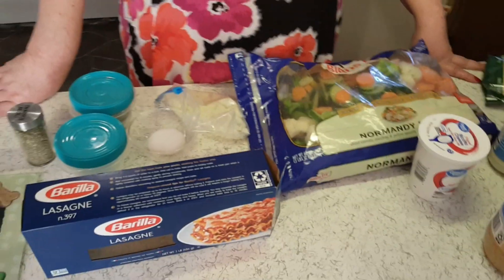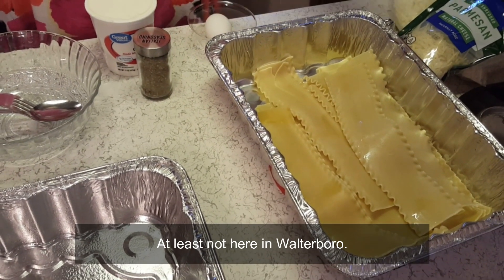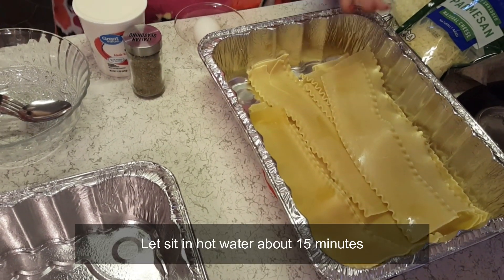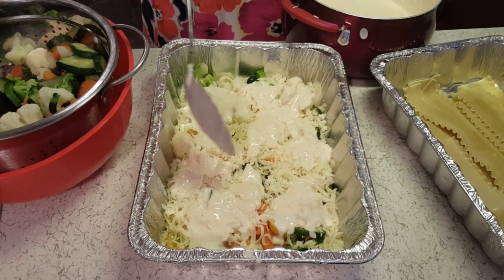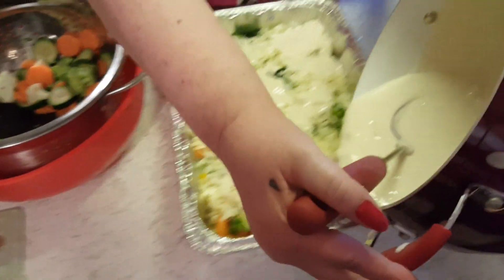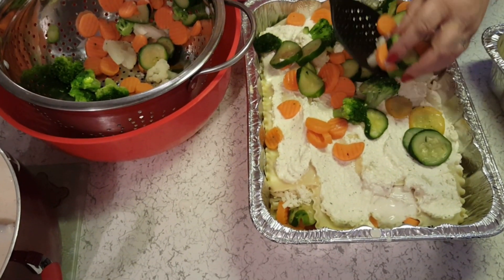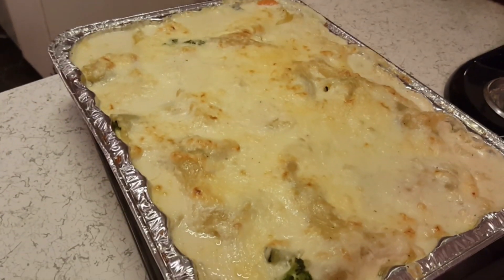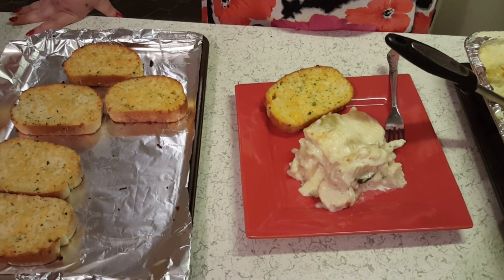VEGETABLE LASAGNA W/COMMENTARY & CAMEO APPEARANCE BY NIKITA & JEZZY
VEGETABLA LASAGNA WITH COMMENTARY & CAMEO APPEARANCE BY NIKITA & JEZZY.

3- 16oz jars of Alfredo sauce
lasagna noodles
shredded mozzarella
shredded parmesan
shredded Swiss cheese, optional
15oz Ricotta cheese, I used whole milk
60oz. Birdseye frozen Normandy Blend vegetable
1 onion, chopped
minced garlic
salt & Pepper
Italian Seasoning
1 egg, beaten
You can add cooked chicken if you like

Please put onto a baking sheet for extra support. This is a very large lasagna so cut down on things to make smaller.

Cook 35 minutes covered then uncover and add more cheese to top and cook an additional 15 minutes.
I did run it under the broiler a little to brown the cheese.
Remove from oven and let stand about 15-20 minutes before cutting  into it.